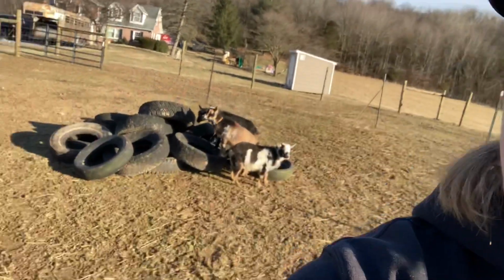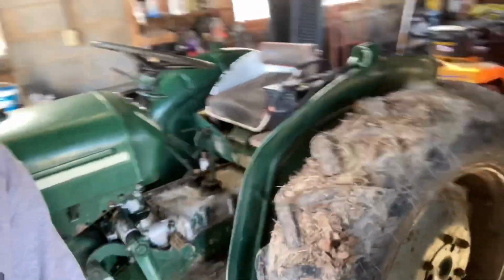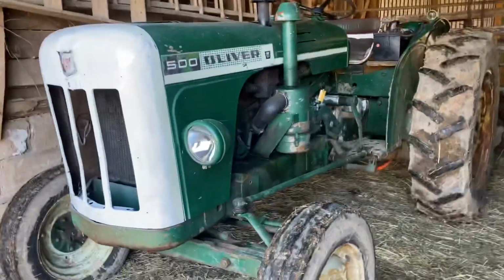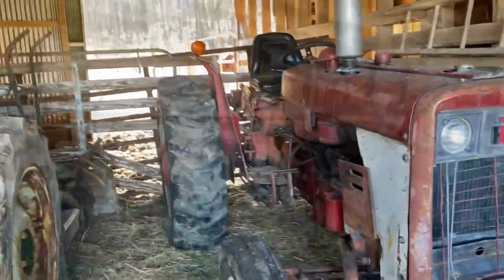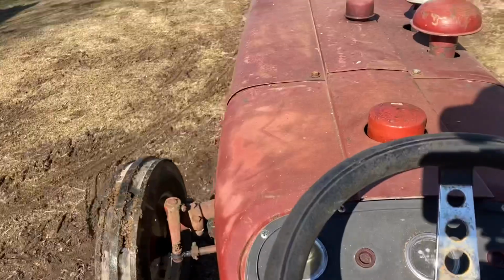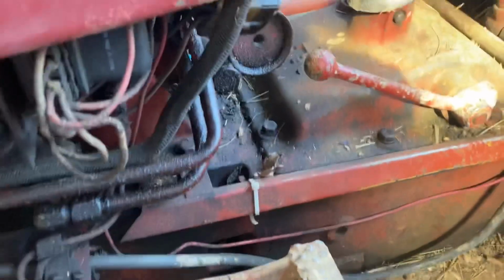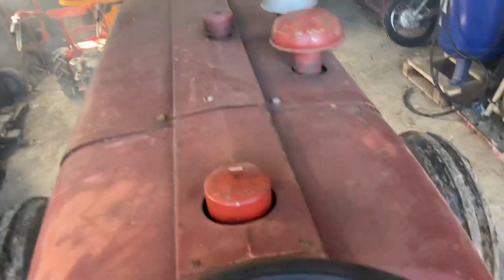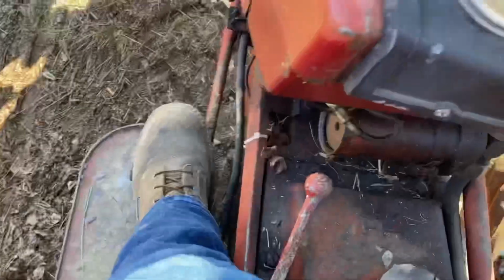The Goats And Tractor Work